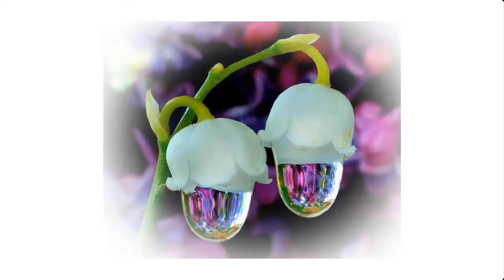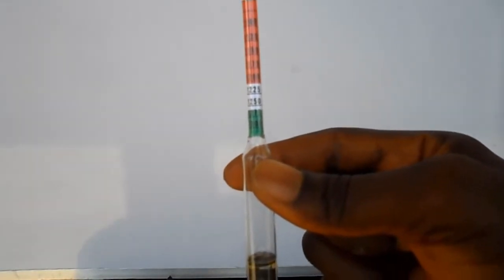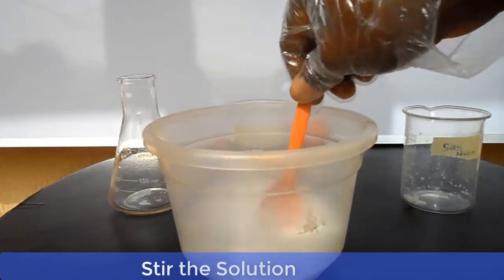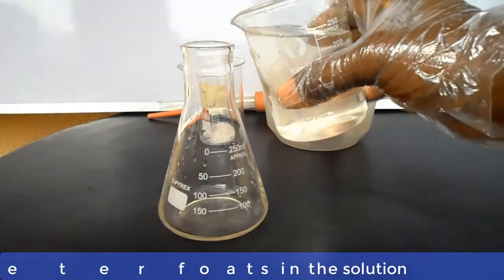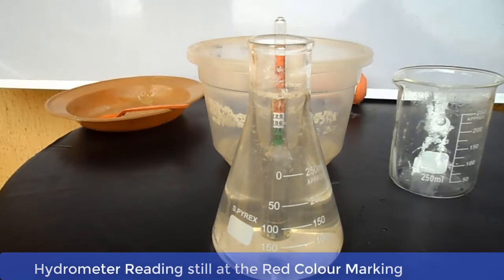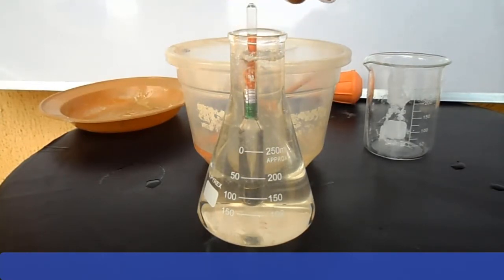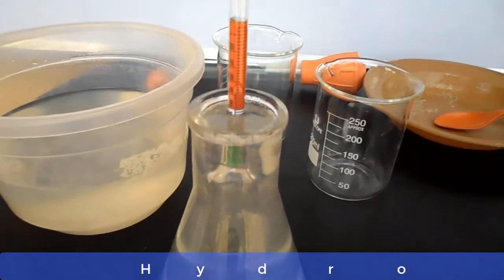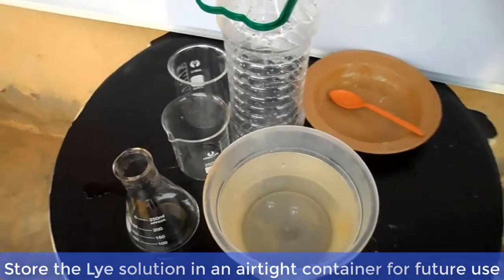How to Prepare Lye Solution For Making Bar Soap Using Hydrometer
This video will show you how to prepare lye solution for making bar soap